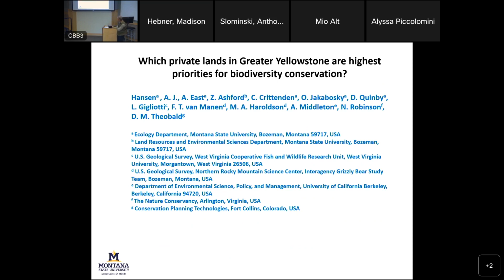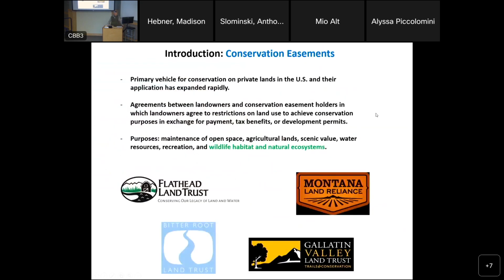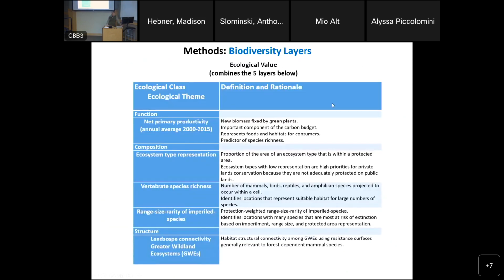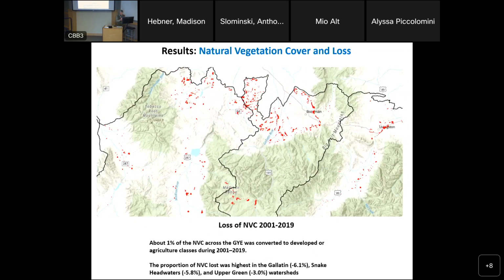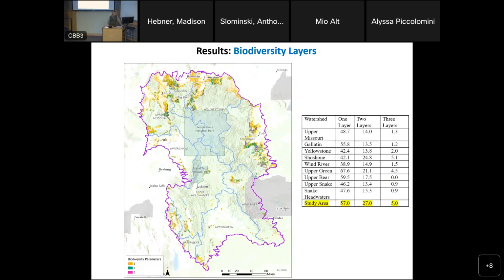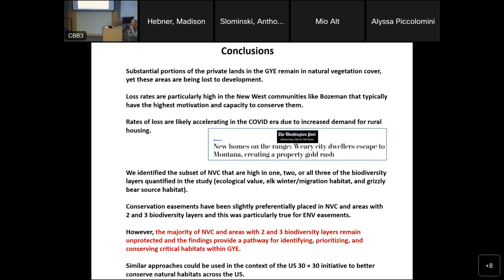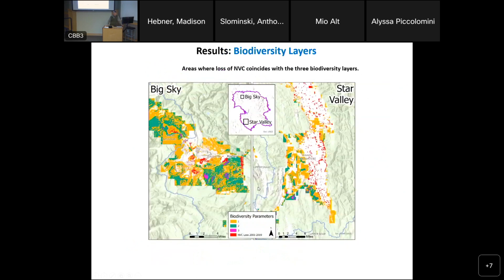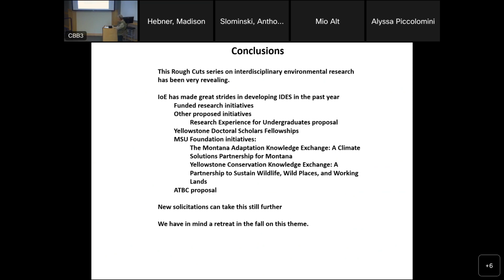Biodiversity and Connectivity Conservation Science in Greater Yellowstone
IoE Rough Cut Seminar Series: Dr. Andy Hansen, Professor in the Ecology Department and Director of the Landscape Biodiversity at Montana State University.